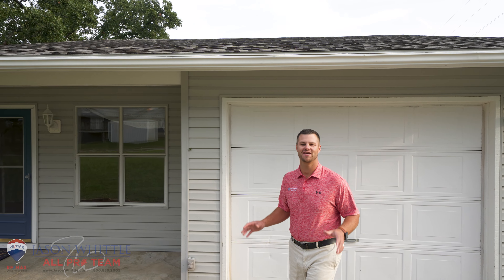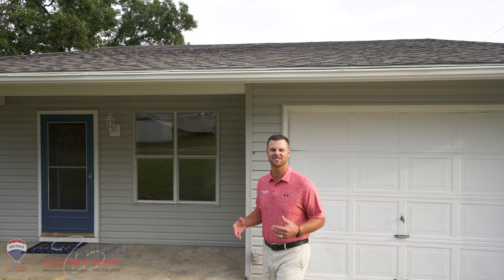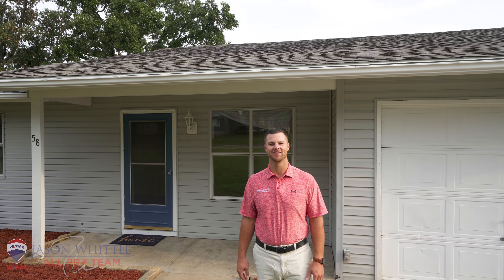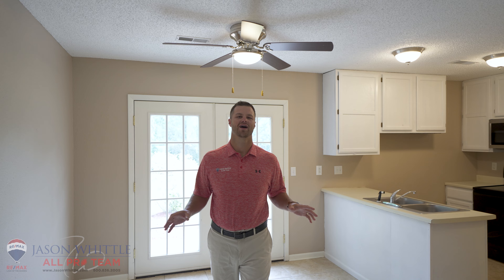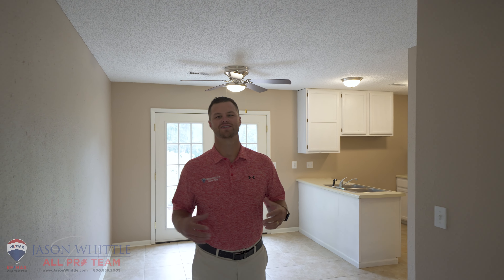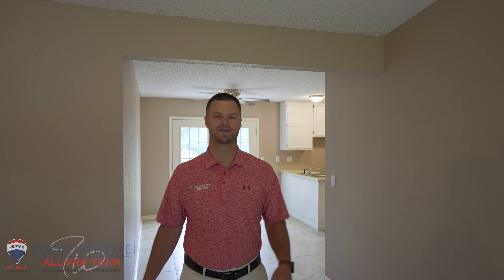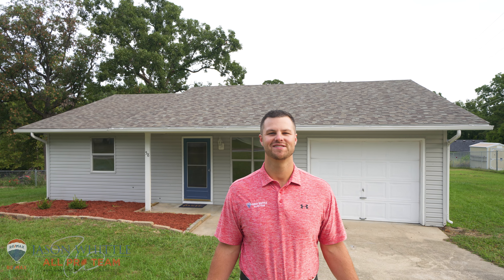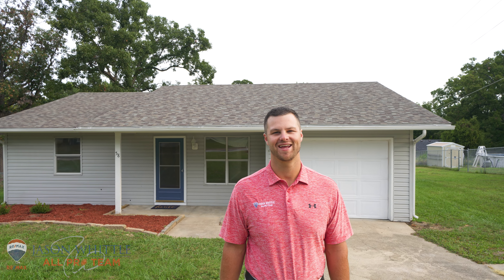58 Bent Tree Lane, Camdenton, Missouri 65020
3 Bed | 2 Bath | 1,040sqft

Wonderful home in a great location! This 3 bedroom, 2 bath charmer has been recently updated and is ready for you to move in! Features include: a well-designed floor plan, vaulted ceilings, new LVP flooring, large-format tile flooring, new paint, and modern fixtures. Step outside and you will find a large yard that is perfect for kids and pets! Located in the heart of Camdenton, you will be close to school, restaurants, and shopping. If this isn't enough, this home has a new roof, is built with low-maintenance construction materials and is hooked up to city water and city sewer! Homes that offer this much value don't come available often, schedule your showing today!